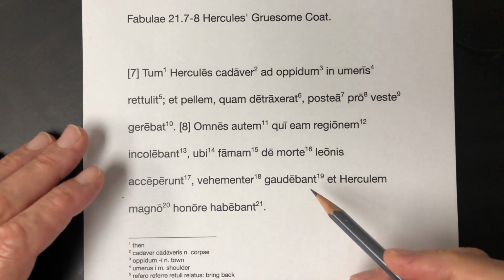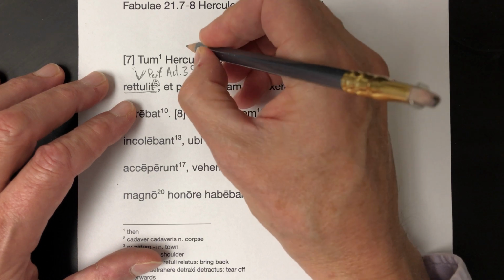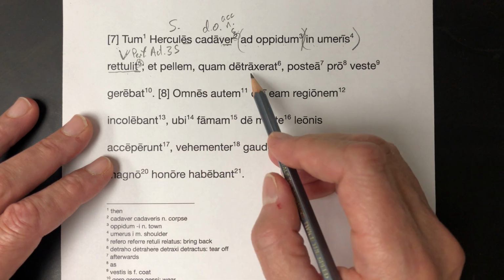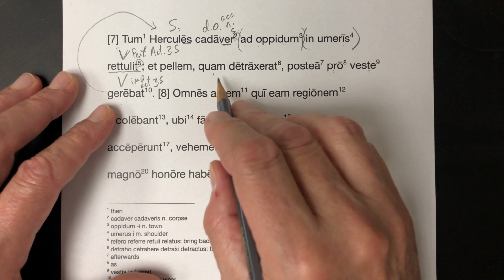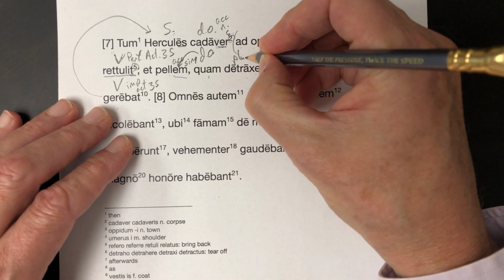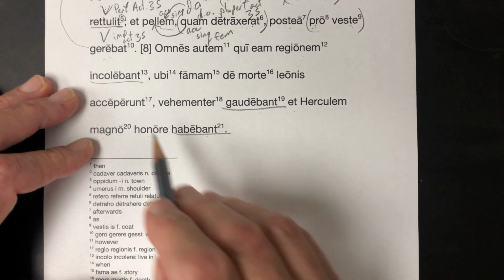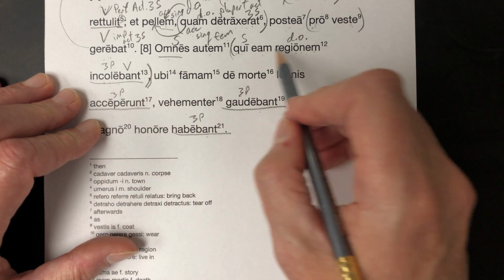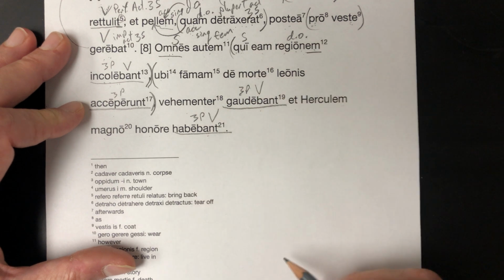Fabulae 21.7-8 Hercules coat